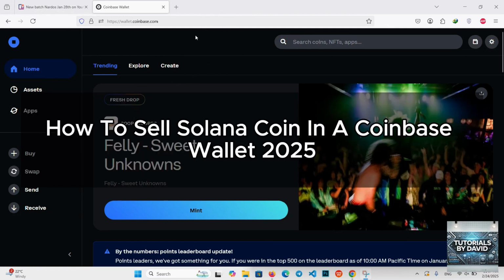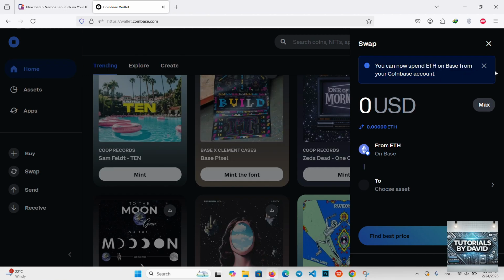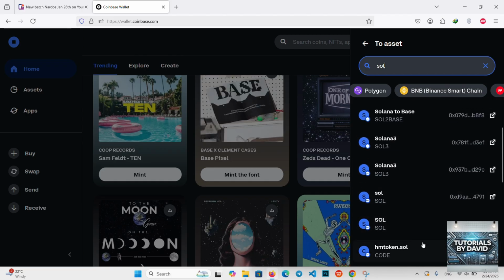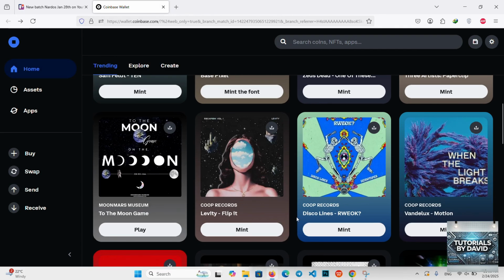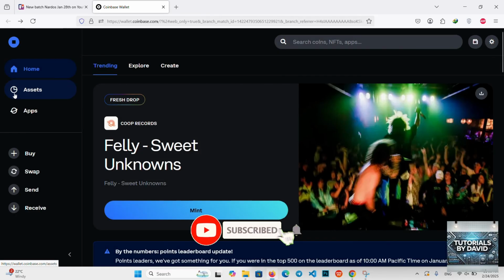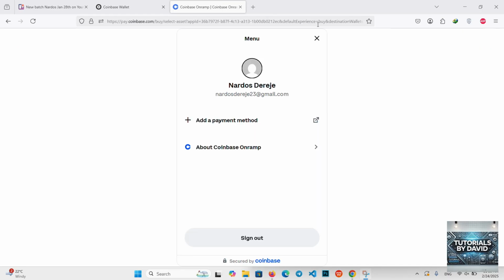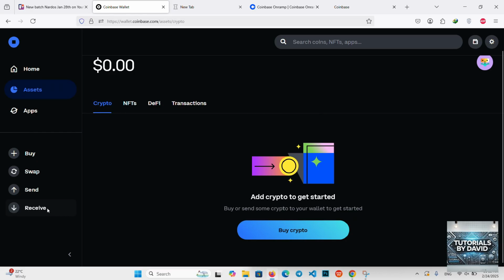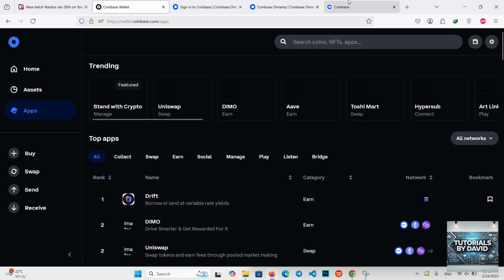How To Sell Solana Coin In A Coinbase Wallet 2026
💰💡 How to Sell Solana Coin in a Coinbase Wallet in 2026

Open your Coinbase Wallet app and select Solana from your wallet. Tap "Send" and choose "Sell". Enter the amount of SOL you want to sell, and select your preferred payment method (bank transfer, PayPal, etc.). Confirm the transaction details, then complete the sale. Your USD (or local currency) will be credited to your selected payment method.

⚡ Takeaway: Selling Solana in Coinbase Wallet is quick—just select, sell, and receive your funds!